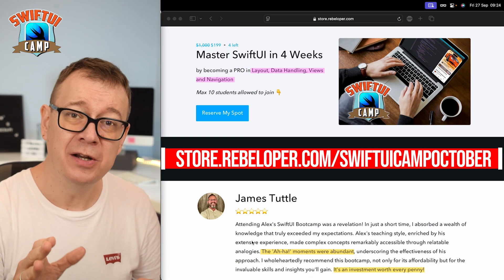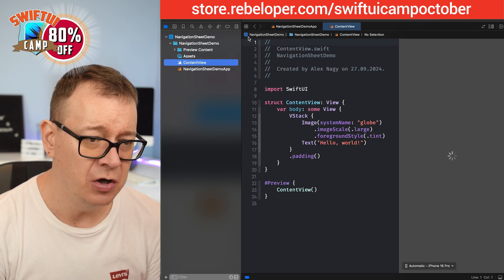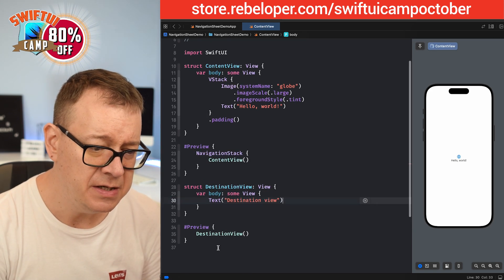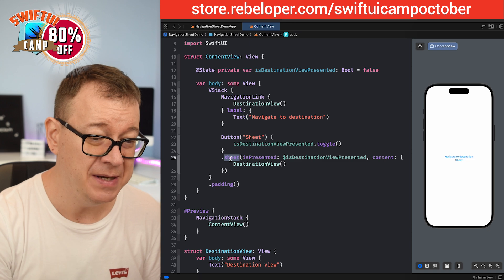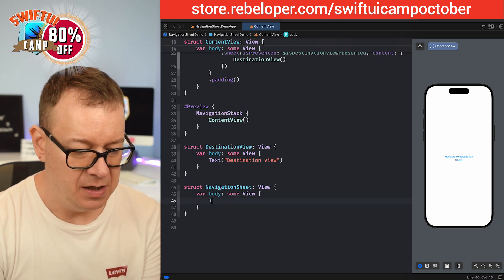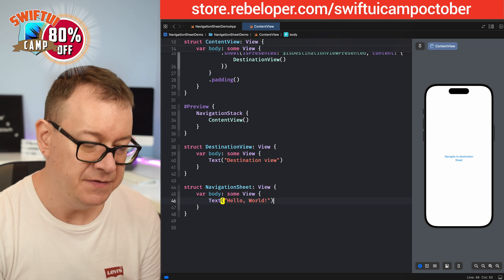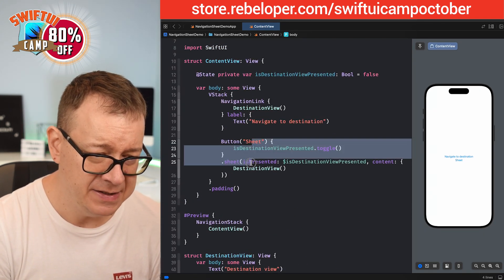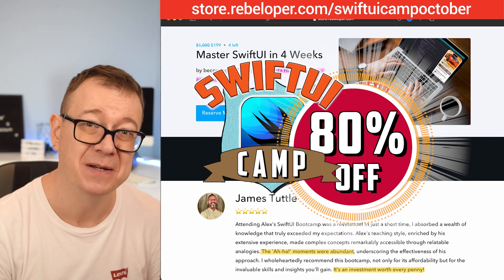STOP Struggling with Modal Navigation in SwiftUI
In SwiftUI, we have NavigationLink for navigating between views in a navigation stack, but there's no direct equivalent for presenting sheets, which is a common way to present modals. While NavigationLink automatically manages navigation state, presenting a sheet often requires more manual state handling.

In this video, I'll show you how to create a custom solution that mimics NavigationLink's functionality for sheets, making your SwiftUI code more intuitive and reusable.